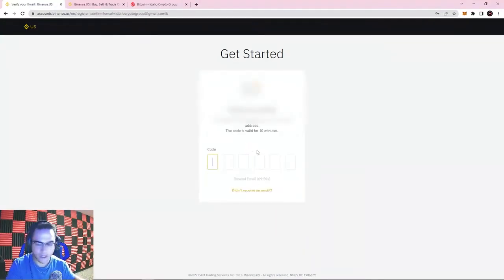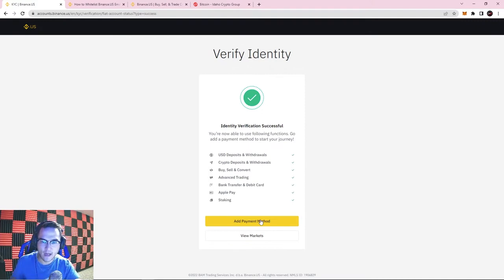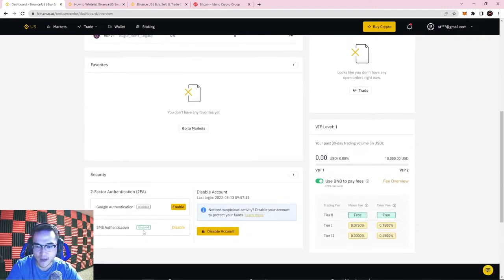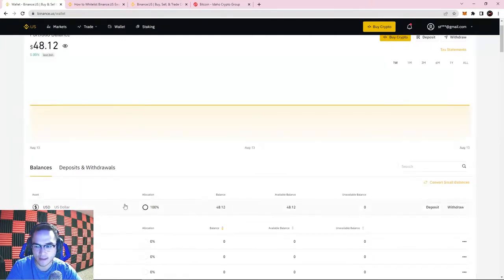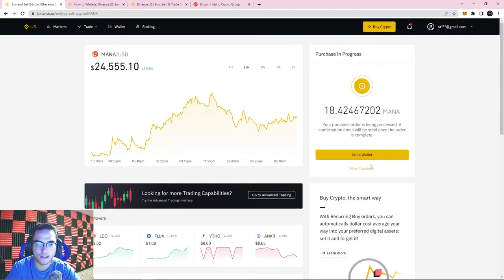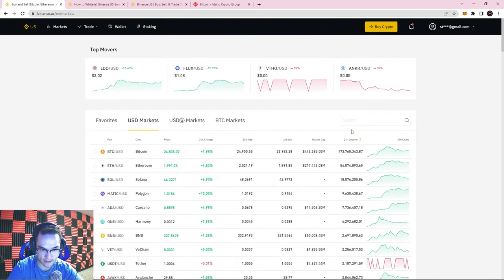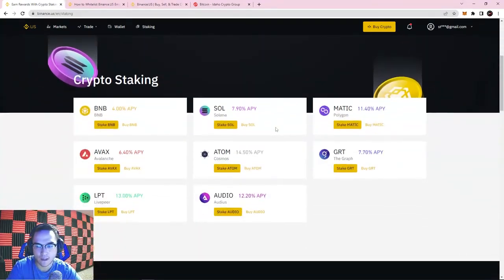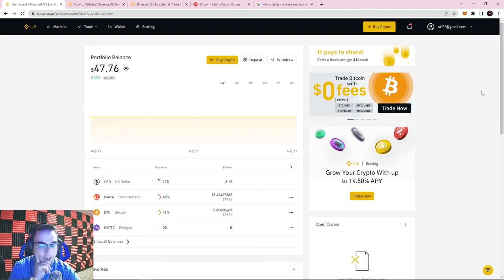Binance Basics Lesson #1 Getting Started and Creating an Account!